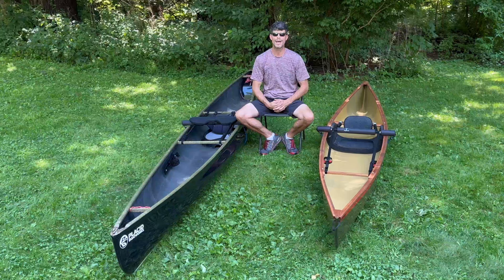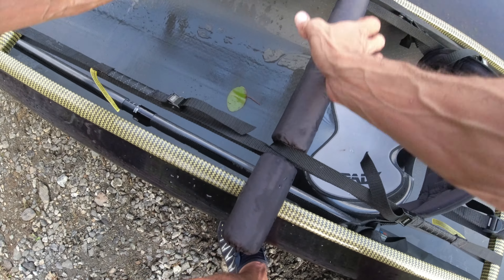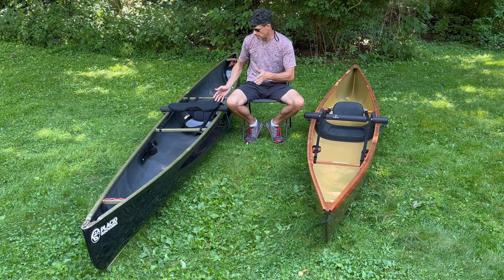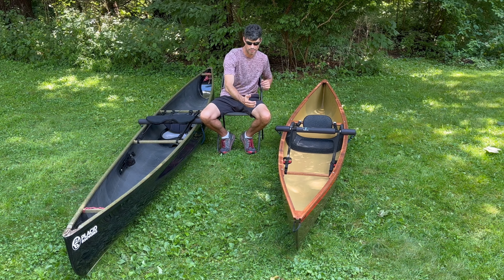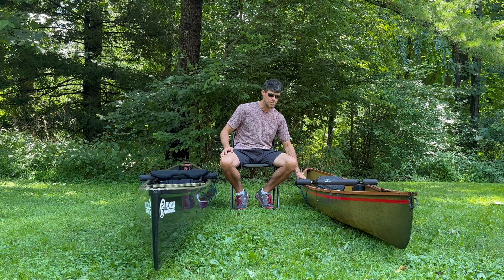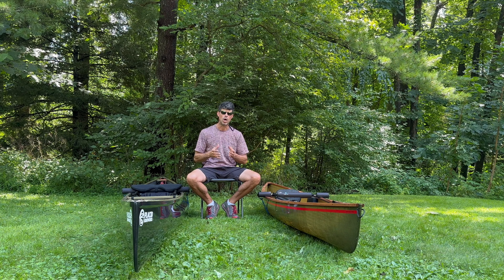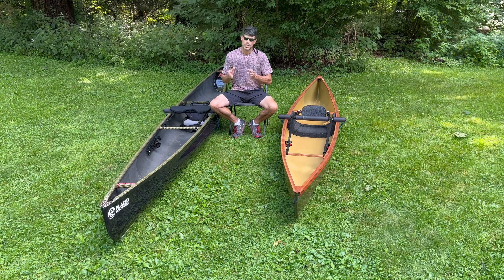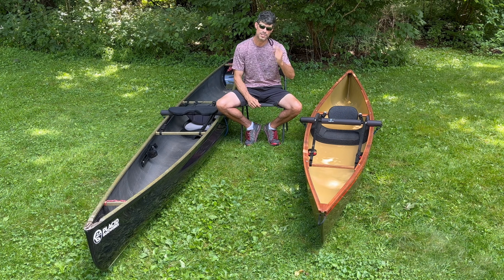Summer 2023 Update - Improved Bungee Yoke Now Available - My 2nd 90 Miler- HD4K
Highlight and discuss the newer and improved version of Bungee Yoke using cam/cinch straps
A lot of content still in the pipeline from some trips this past summer.
Recent backcountry portages and campsite walk-thru's
Discuss my plans for the upcoming Adirondack Canoe Classic.

Placid Boatworks Shadow
Hornbeck New Tricks 13